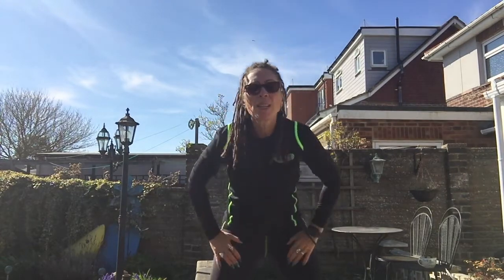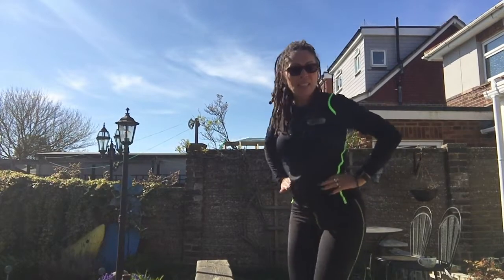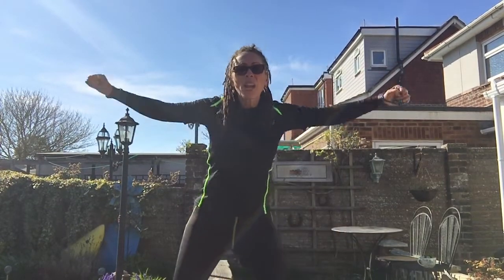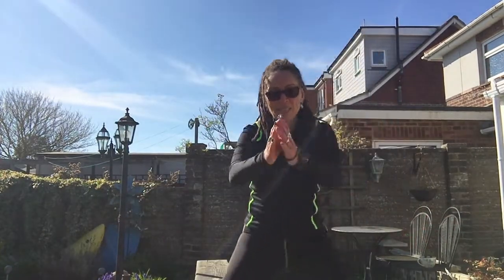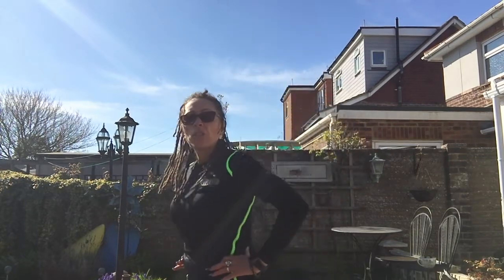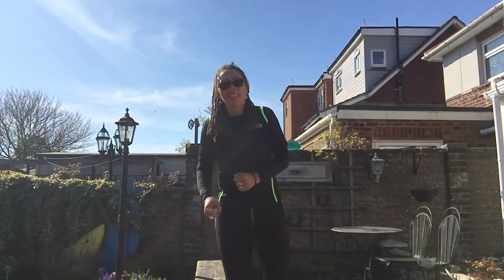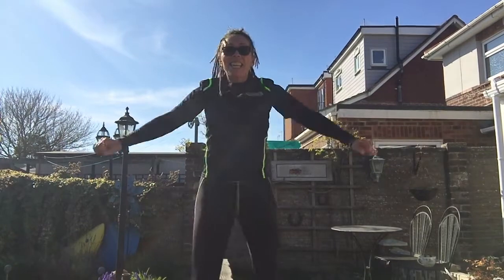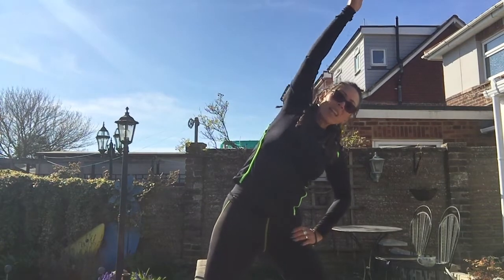Walx Coast and Country Intermediate Add-on Circuit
This workout is for the intermediate exercises who enjoys a home workout but also wants to get outside into the garden.

Visit the Walx Coast and Country website to see what we usually get up to in normal times!